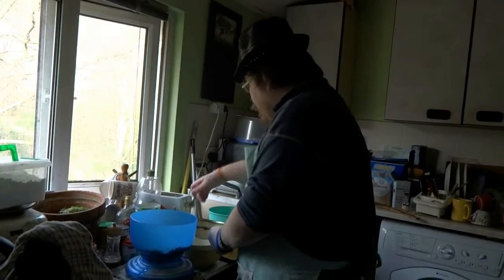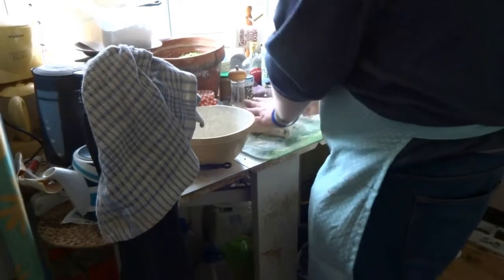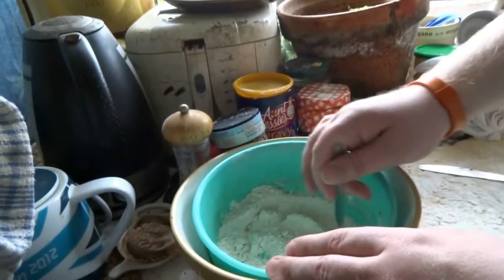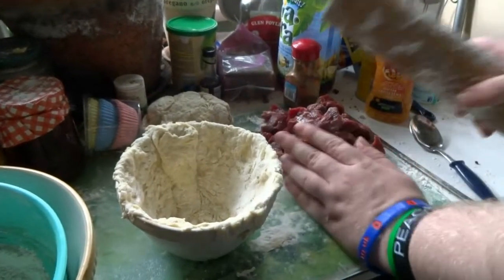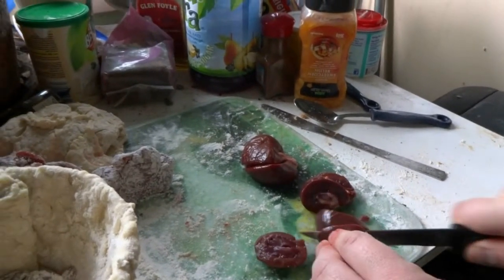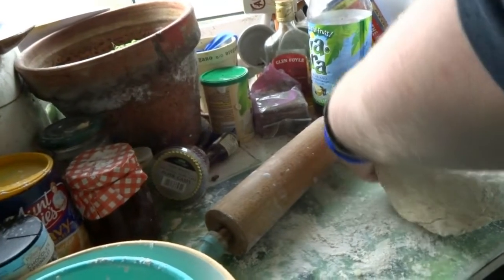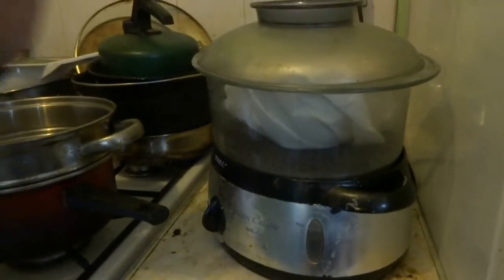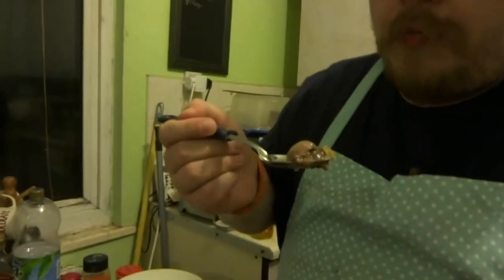Robbie Makes Scrummy Steak & Kidney Pudding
Today in Robbie's Kitchen I show how to make a lovely dish that has always been a favourite of mine.